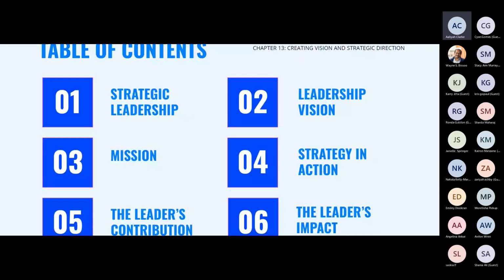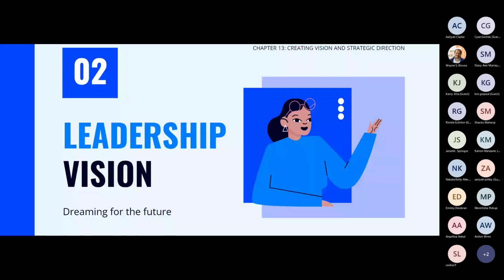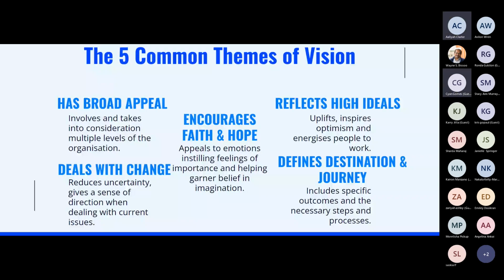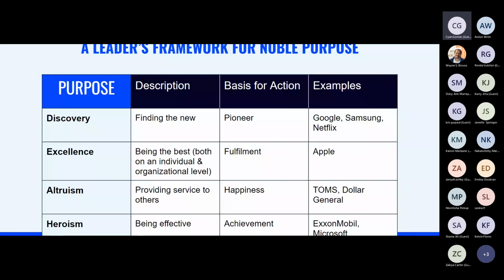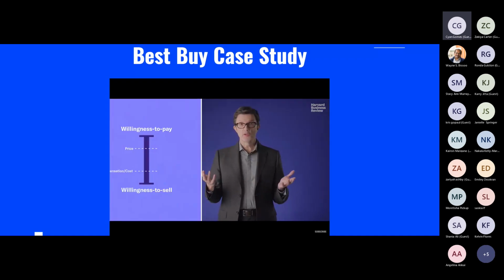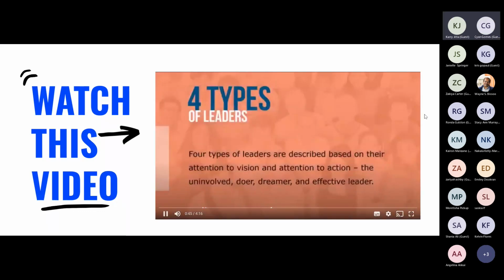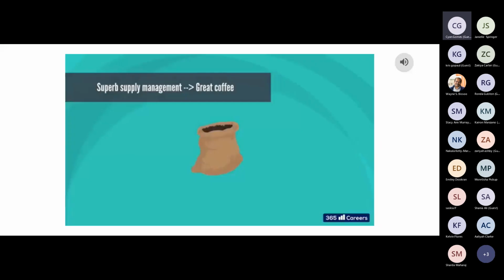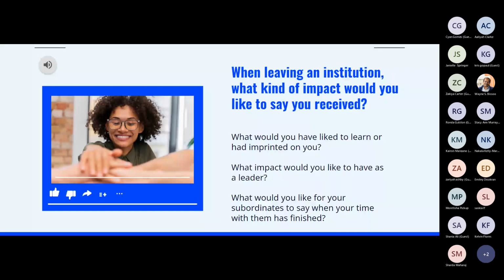BUSI 203 CRN 21218 Chapter 13 Vision & Strategic Direction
Chapter 13 DAFT
Vision & Strategic Direction